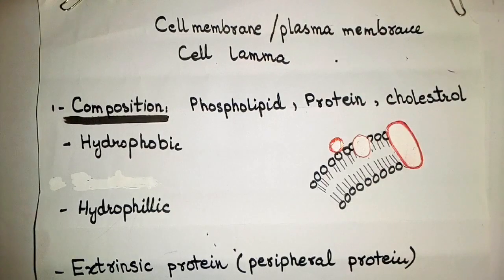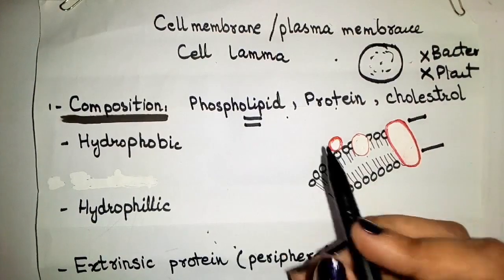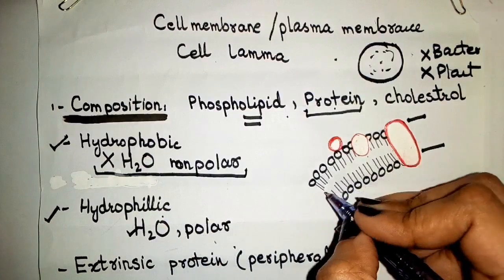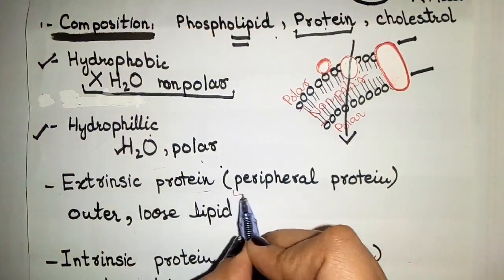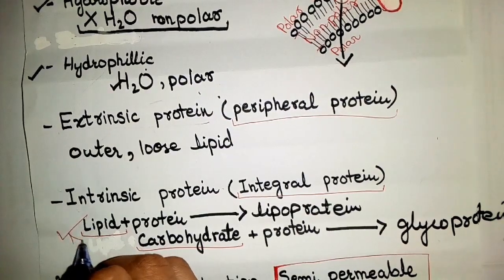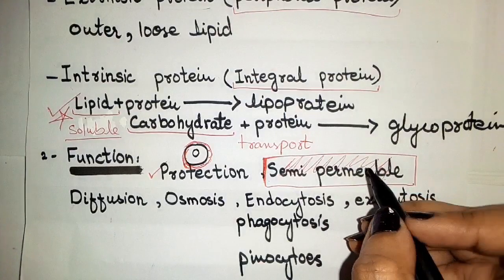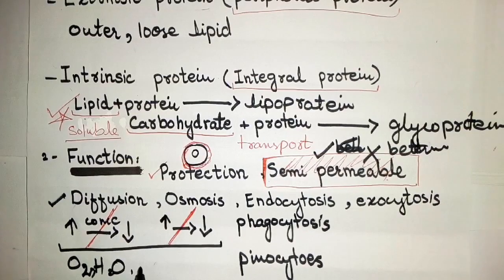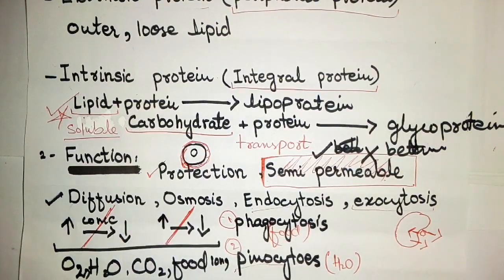Cell membrane | Cell in living organisms | 9 class| F.sc | O Level | A Level | MDCAT | Biology | Eng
"Learn complete information about cell membrane and its composition, structure, polarity, nature, characteristics and function related to basic cell transport process."

BIO/CEL/MEMB/001

Taught by S.Y.Fatima
Rights Reserved.